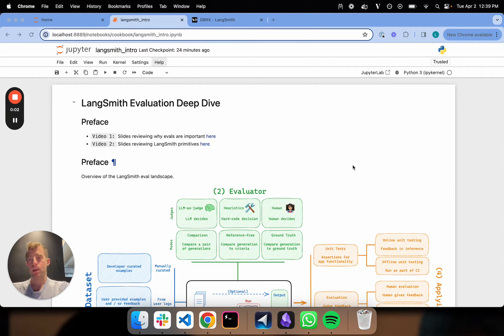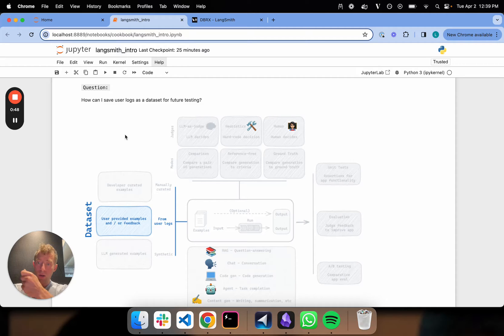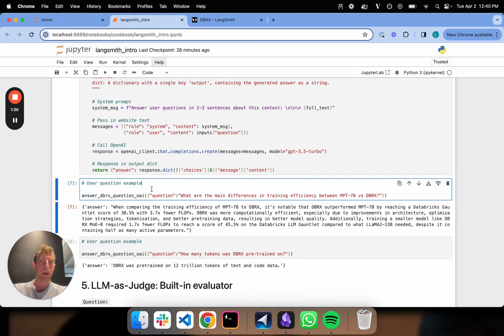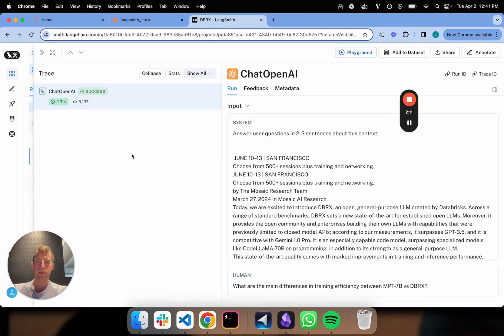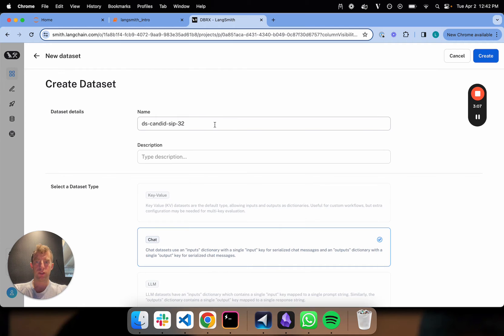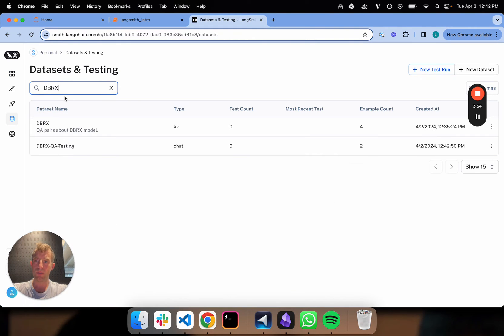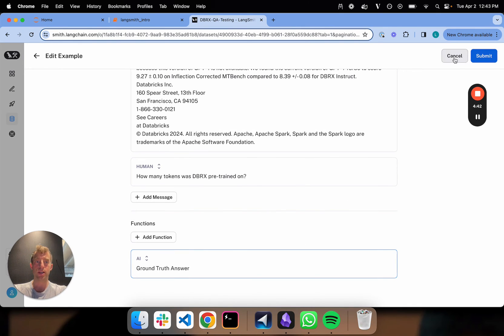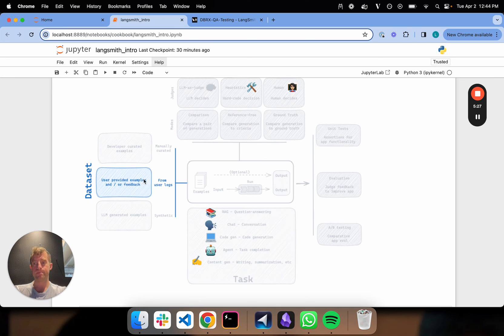Datasets From Traces | LangSmith Evaluations - Part 4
This video introduces how to create datasets directly from logs (e.g., user interactions with your app that are captured in LangSmith).